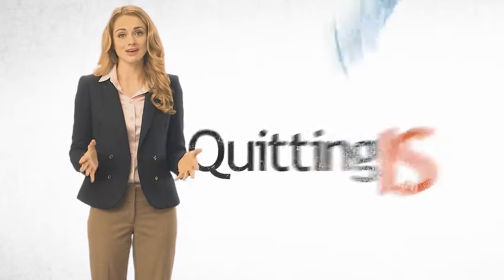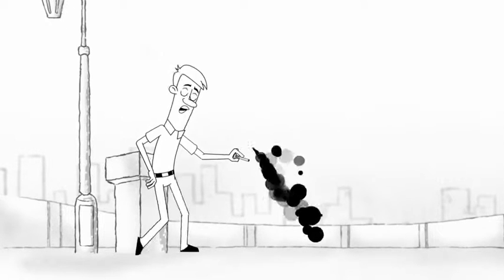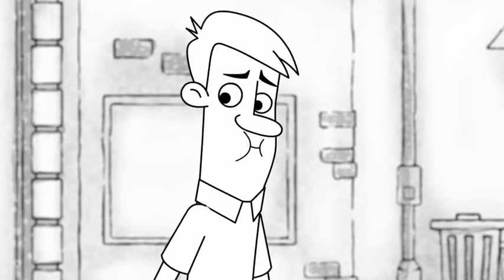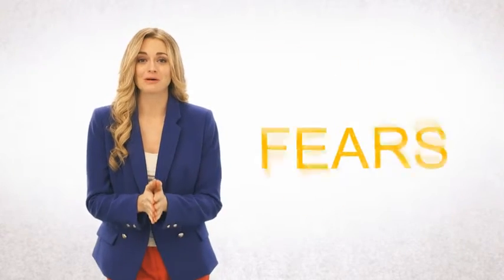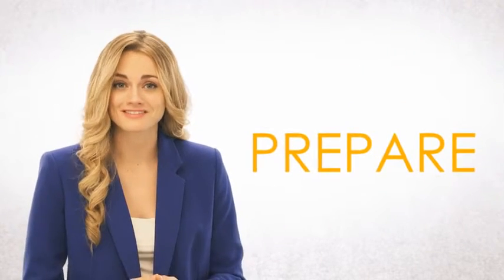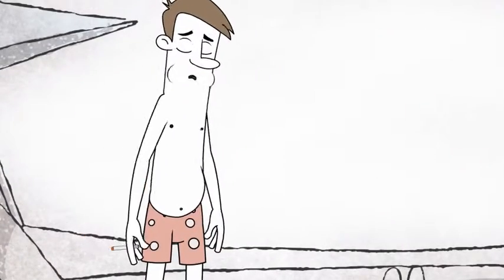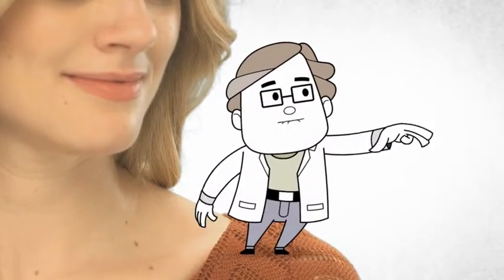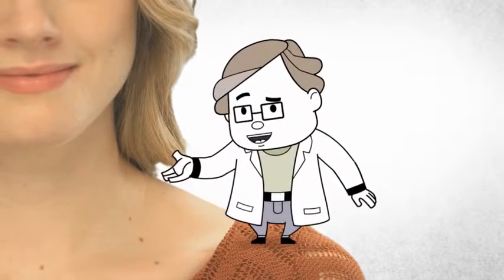SNQF Presentation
This is a trailer containing several clips from the series. Program is still a work in progress. Series is scheduled for completion 12/31/13.